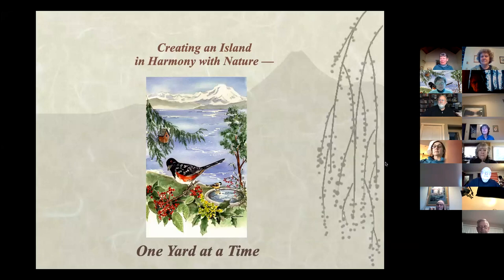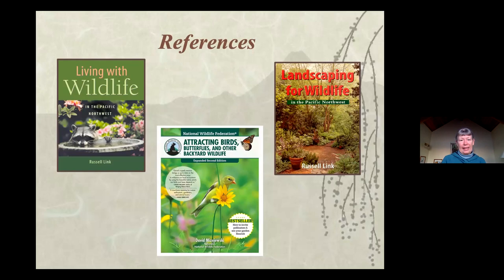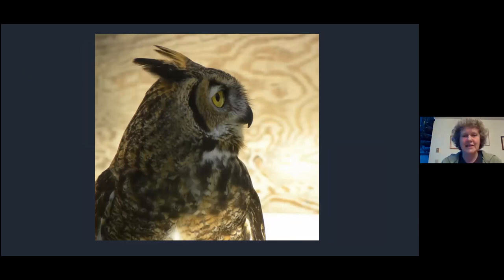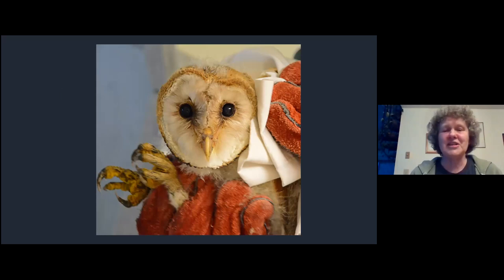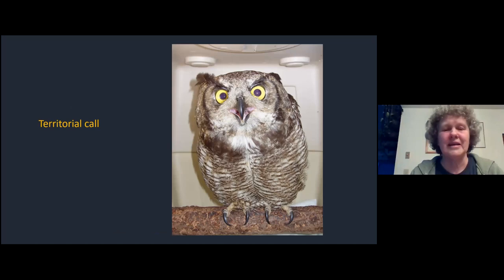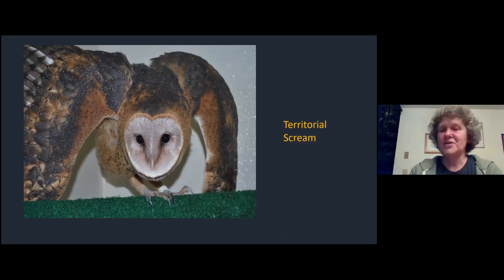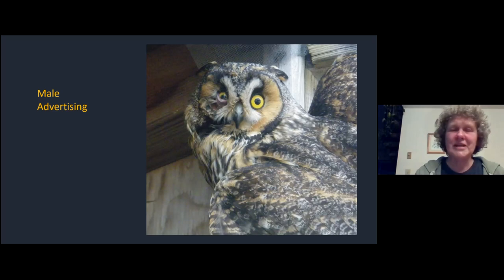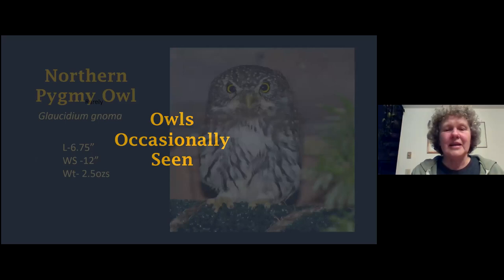"All About Owls" by Shona Aitken, Wolf Hollow Wildlife Rehabilitation Center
Welcome to our Camano Wildlife Program for Mar 15, 2023: "All About Owls" Shona Aitken, Wolf Hollow Wildlife Rehabilitation Center

Have you seen or heard an owl? What kind of owl might it have been?
Owls can seem mysterious because they are often active when we’re tucked up in bed, but if you know what to look and listen for, you can find out which owls live near you.
Join Shona Aitken, Education Coordinator at Wolf Hollow, to find out more about these fascinating birds and discover which owls might be living in your neighborhood.

for current program information.